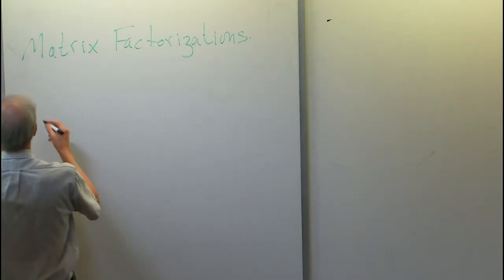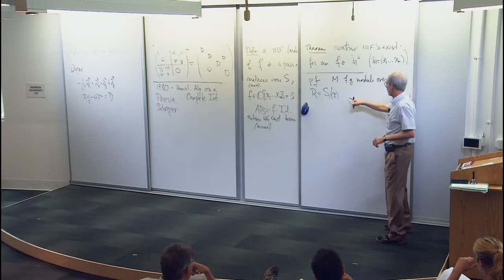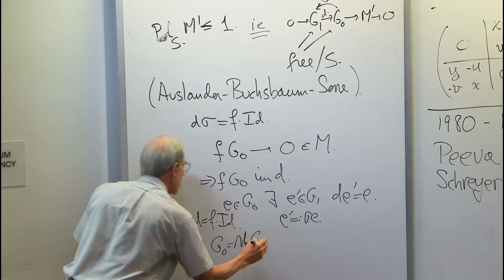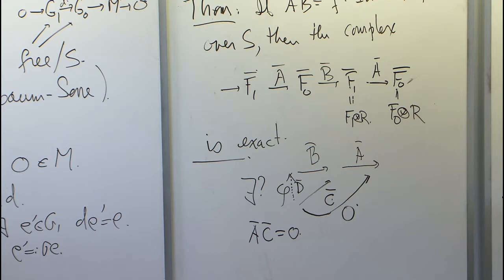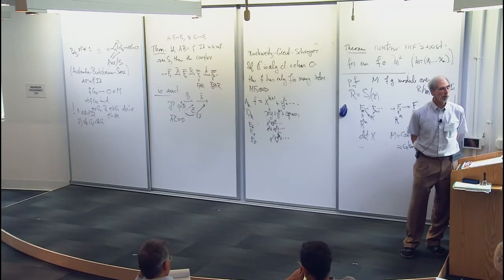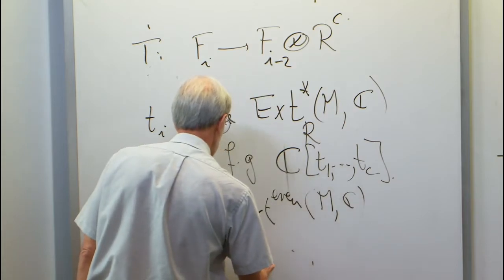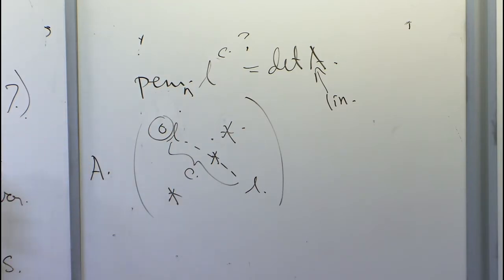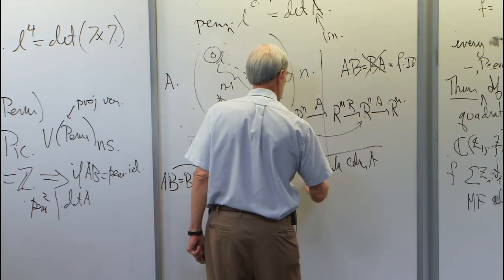Matrix Factorizations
David Eisenbud, Mathematical Sciences Research Institute and UC Be